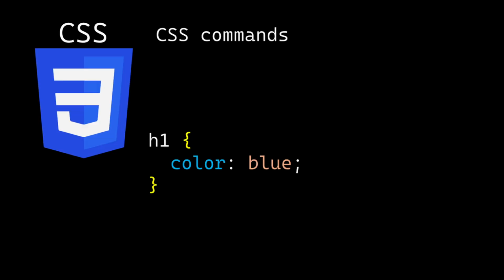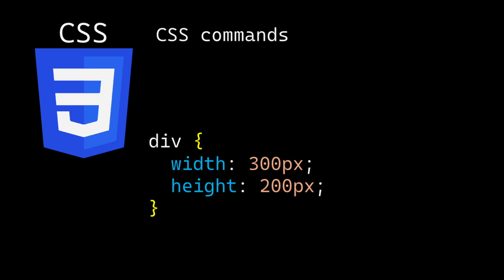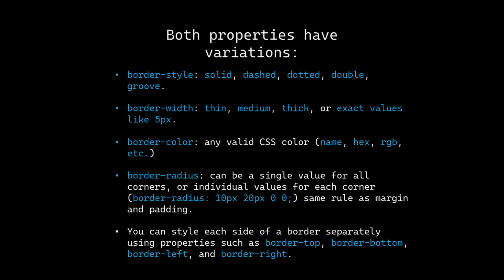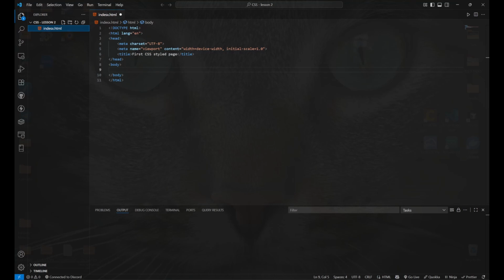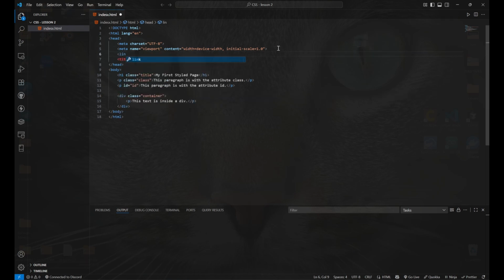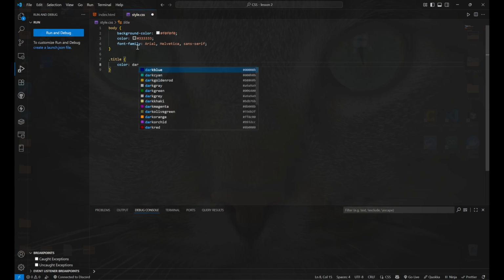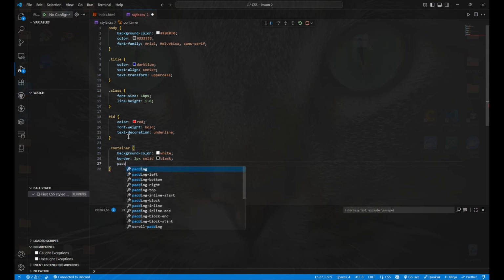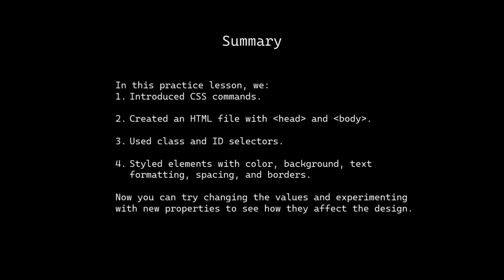CSS Basics – Practice Lesson | Lesson 4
In this practice lesson, we build a styled HTML page step by step. You’ll apply CSS commands such as colors, fonts, margins, padding, and borders, and then complete a task on your own to design a simple menu page.